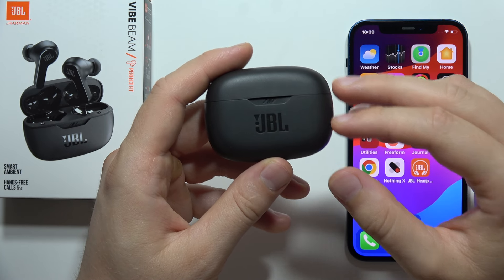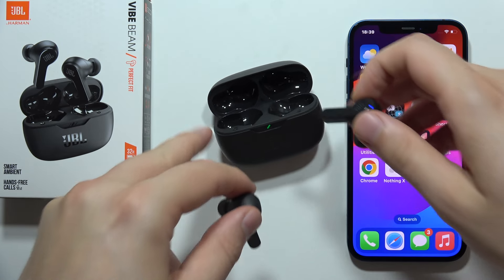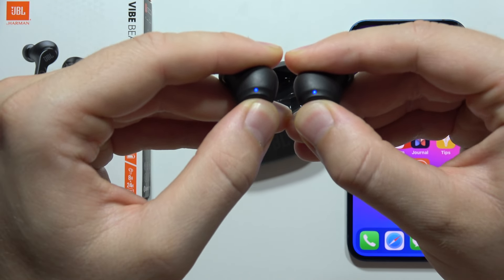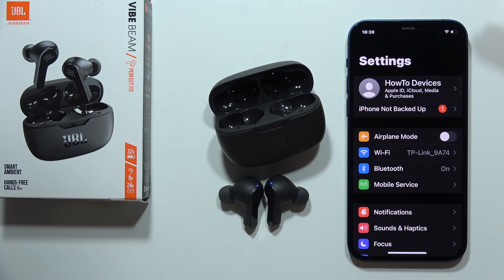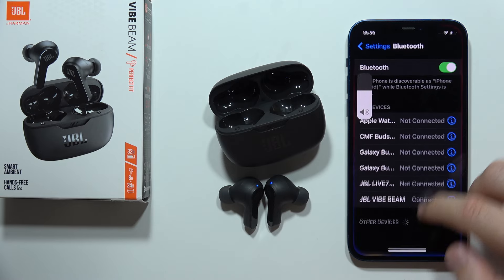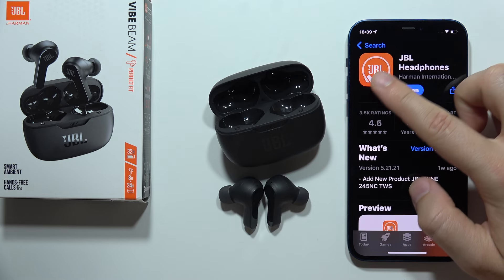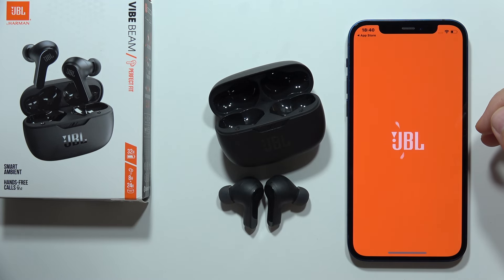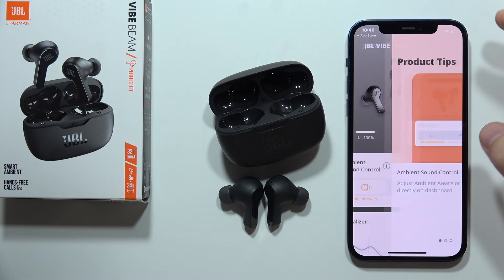JBL Vibe Beam: How to Pair to iPhone / iPad (iOS Connection)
Looking to pair your JBL Vibe Beam with an iPhone or iPad? This video walks you through the simple steps for connecting your speaker to iOS devices. Get your JBL Vibe Beam set up quickly and start enjoying your music.

If for some reason this video to JBL Vibe Beam buds did not help you, then leave a comment and describe your problem, I will try to respond as soon as possible and help you.